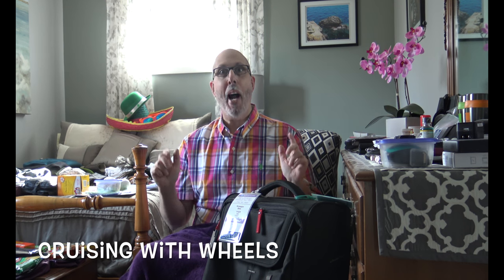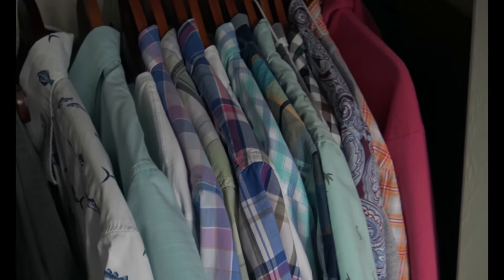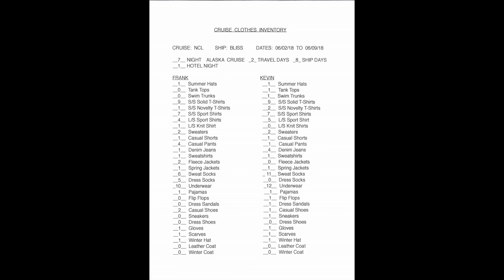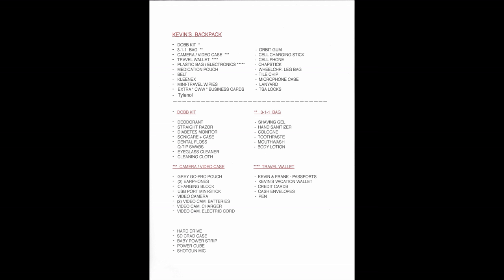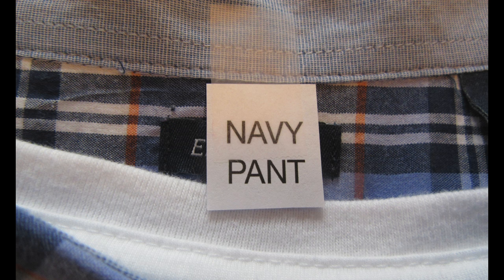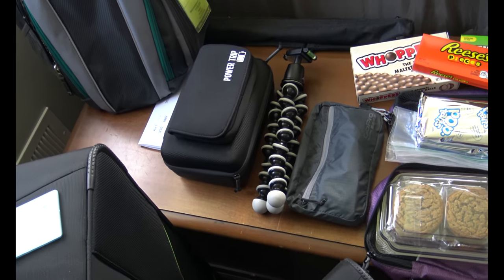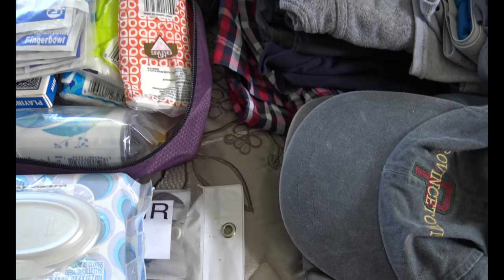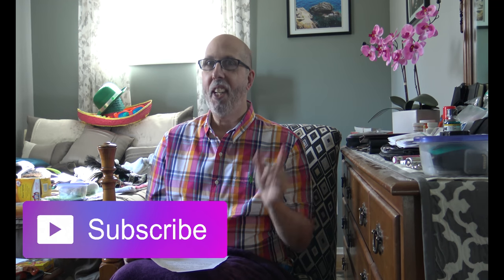Packing Series Part 1 of 5 " Frank Explains "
Frank is back and is here today with part1 of his 5 part packing series  He is going to take you step by step through our process of packing.

Mailing address -